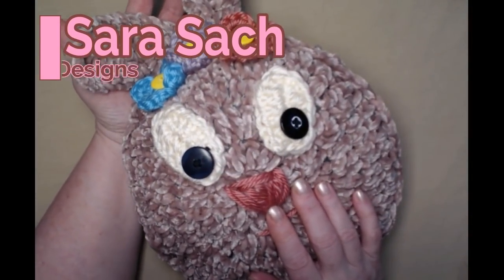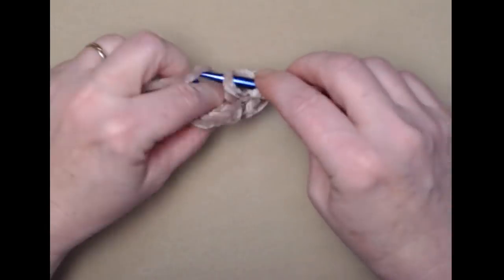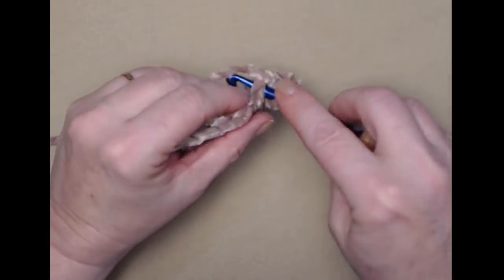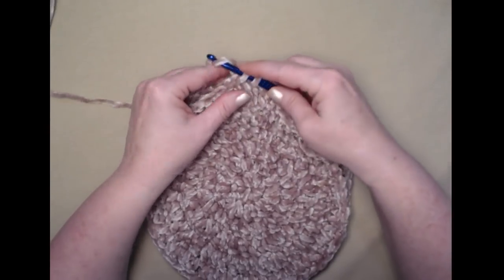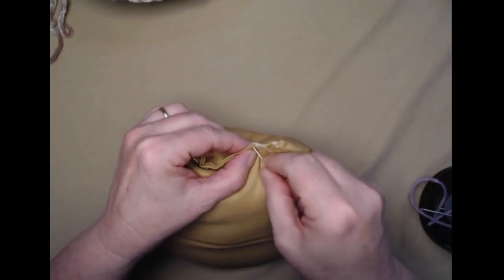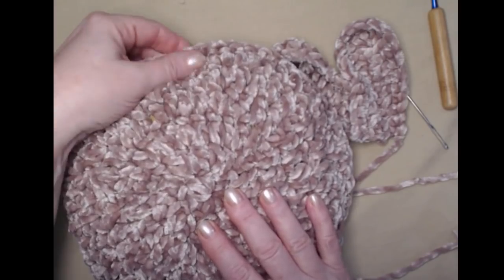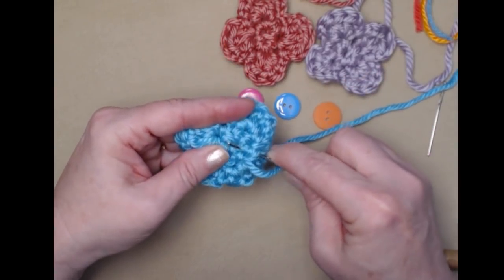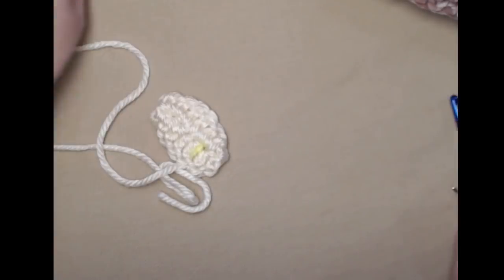Velvet Bunny Pillow Crochet Pattern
Learn To Crochet My New Pattern Release, The Velvet Bunny Pillow.
I also show you how to make a pillow form For the pillow.